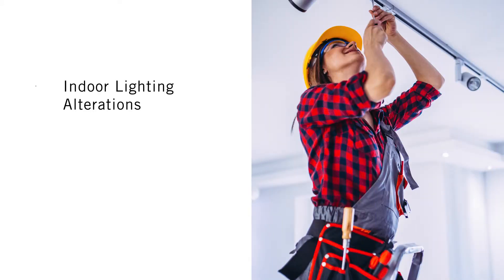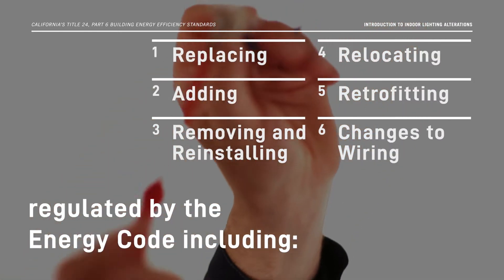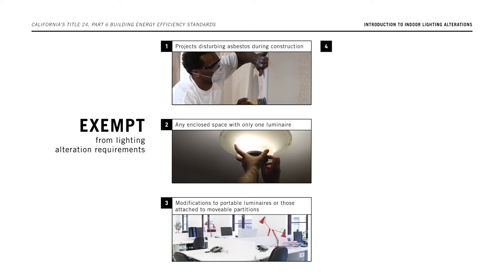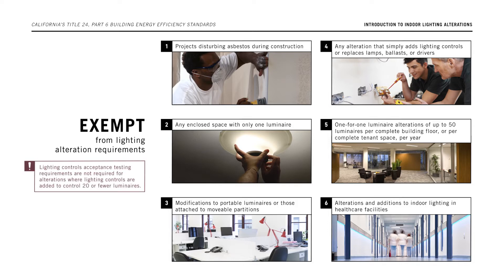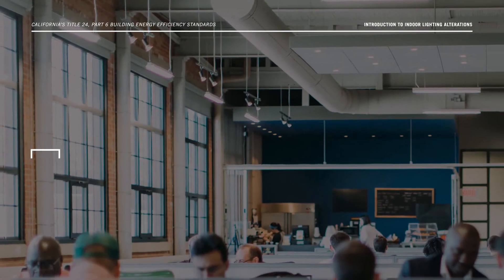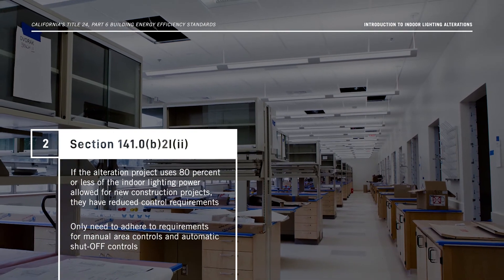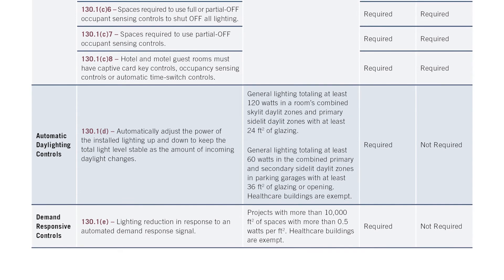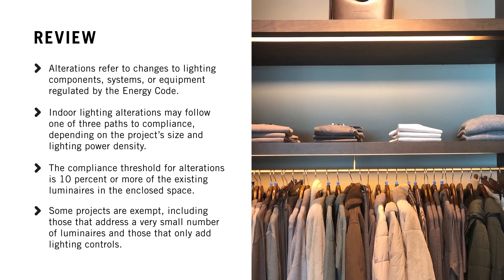2019 Title 24: Introduction to Indoor Lighting Alterations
This video provides an overview of indoor lighting alterations regulated by the 2019 Energy Code.  The classifications and categories for indoor lighting alterations contained in the 2019 Energy Code have changed from those contained in the 2016 Standards.